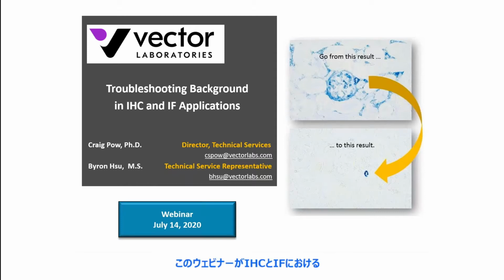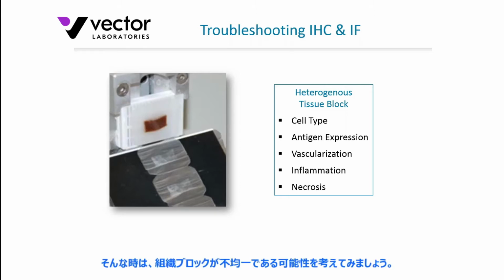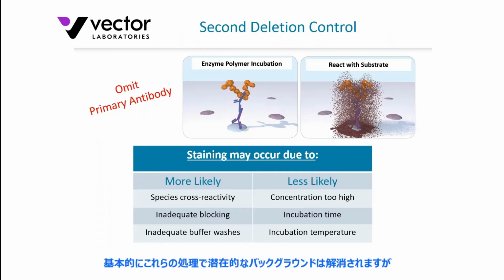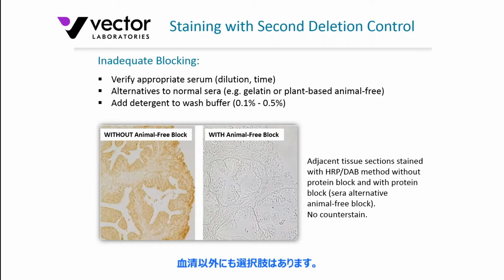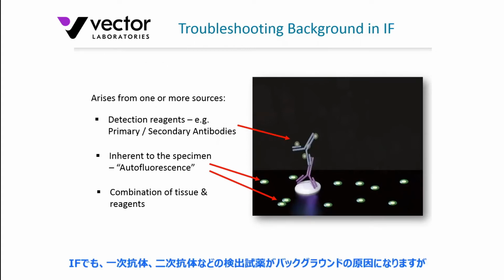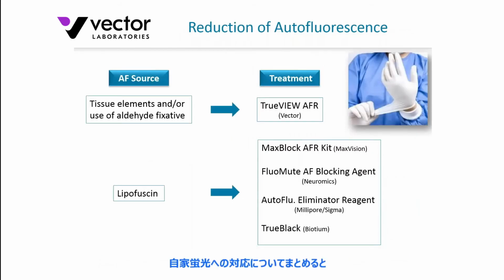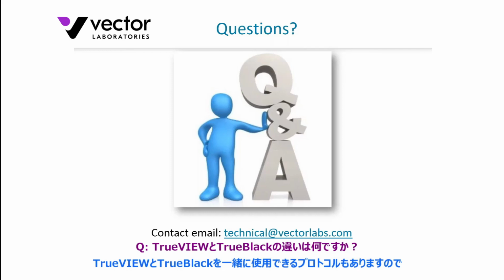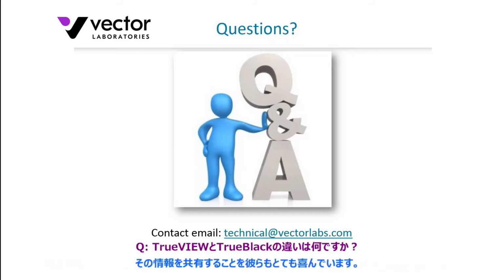【免疫染色セミナー①】IHCとIFにおけるバックグラウンドのトラブルシューティング ※再掲載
免疫組織染色・免疫蛍光法を向上するためのウェビナーシリーズです。(日本語字幕付き)
【第1回】IHCとIFにおけるバックグラウンドのトラブルシューティング (演者：VECTOR LABORATORIES社社)
▼免疫染色 選択ガイド
免疫染色の原理，免疫染色キット，免疫染色のフローチャート，免疫染色実験プロトコル，
免疫染色トラブルシューティング，免疫染色マニュアル，HRP/AP基質，封入剤などをご紹介しています。

09:10 内在性AP活性/PO活性のブロッキング試薬 BLOXALL

09:18 内在性AP活性のブロッキング溶液 Levamisole

13:23 ブロッキング用正常血清

16:16 (Strept)avidin  / Biotin Blocking Kit

19:48 蛍光染色用の自家蛍光抑制試薬 Vector TrueVIEW

▼フナコシ株式会社は国内・海外のライフサイエンス研究用試薬・機器消耗品・受託サービスを取り扱う専門商社です。製品の使用動画やおすすめ製品の紹介動画などをあげていきます！

▼新製品やお得なキャンペーンなどの最新情報を掲載したニュースレター「フナコシニュース」，
　メールマガジン「フナコシe-news」をお届けしています。いずれも無料です。